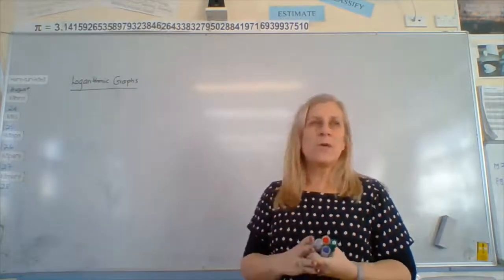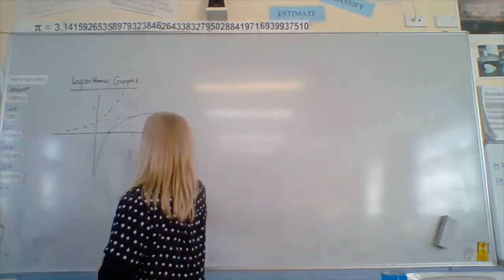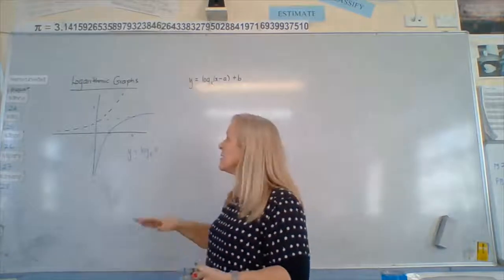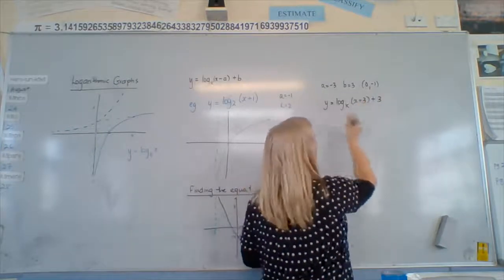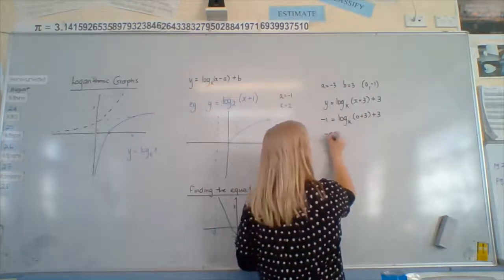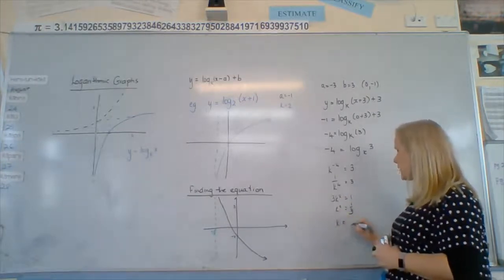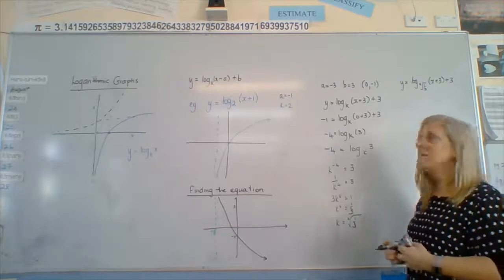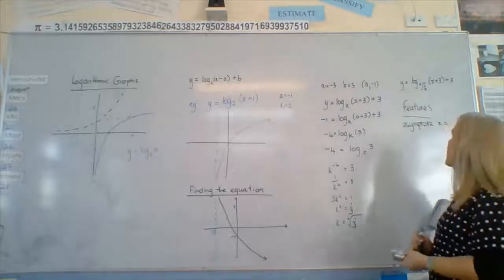NCEA Level Two 2.2 Logarithmic graphs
Drawing logarithmic graphs with shift and scalar. Finding equations